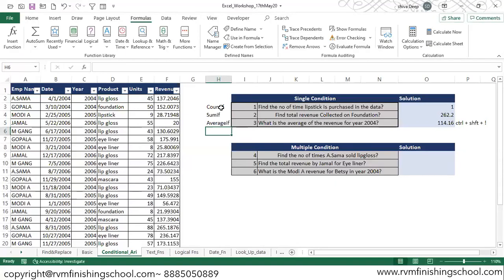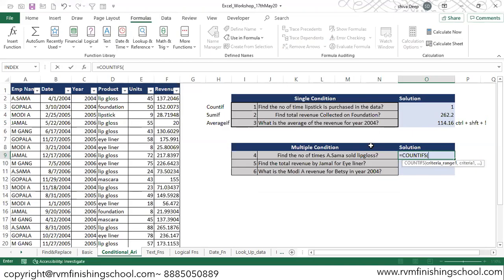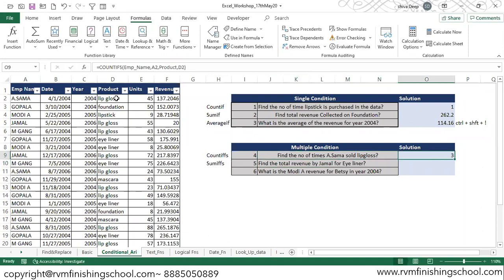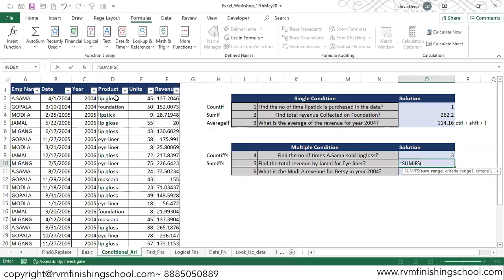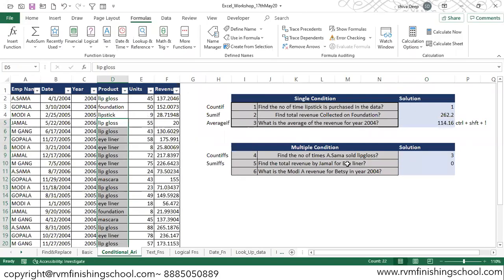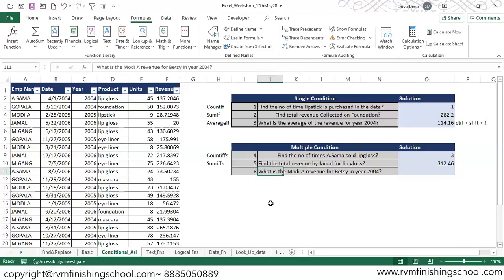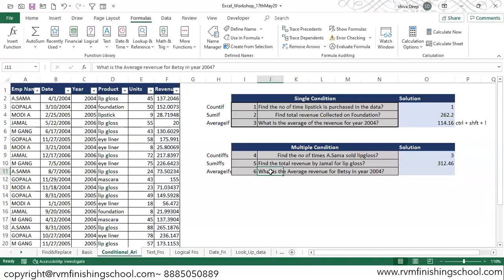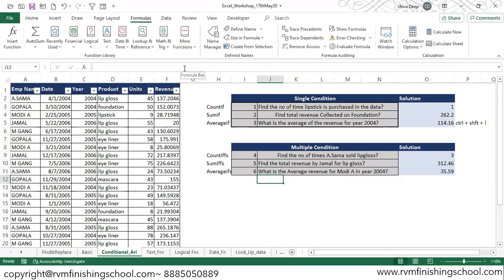Excel Conditional Arithmetic Explained: Advanced Formula Techniques